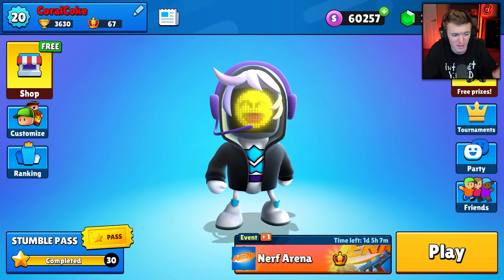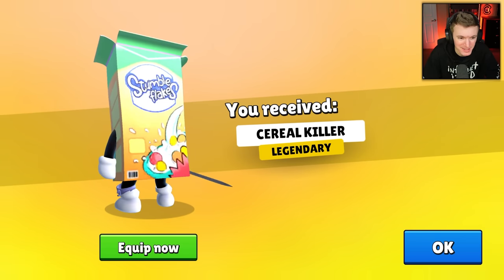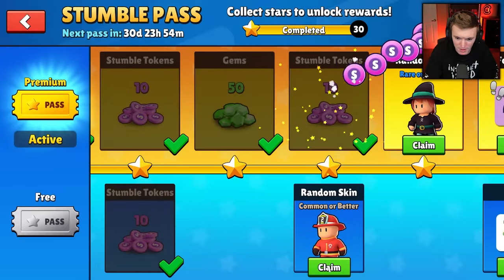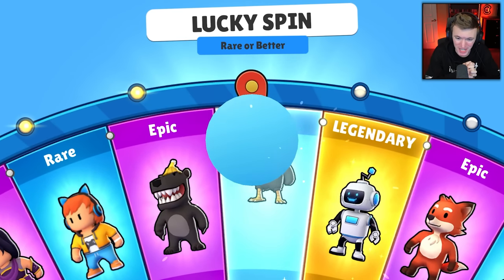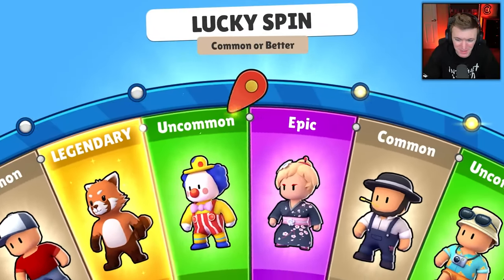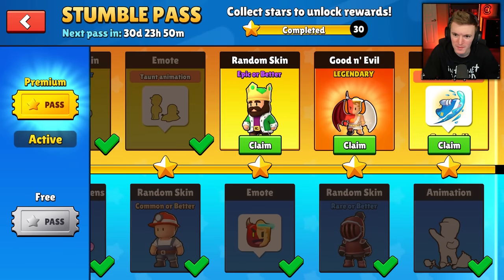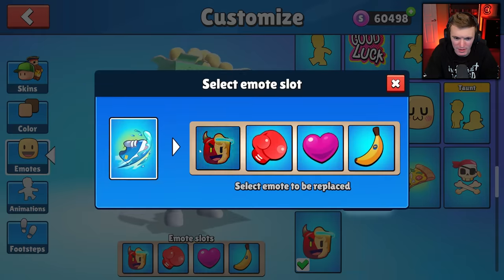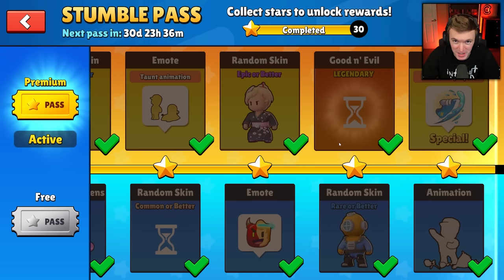OPENING *NEW* 0.48 STUMBLE PASS WITH NEW SPECIAL EMOTE!